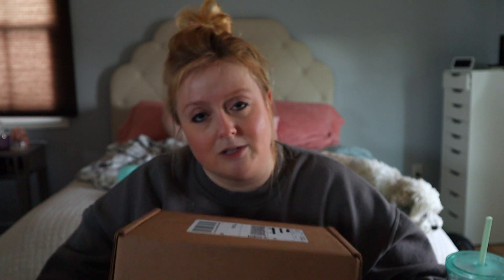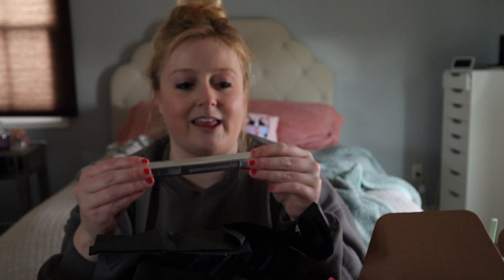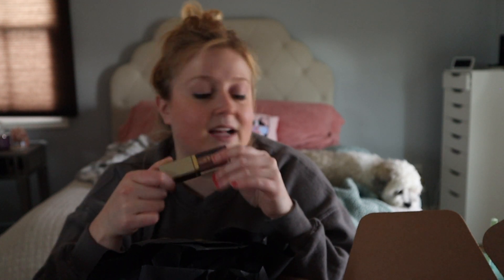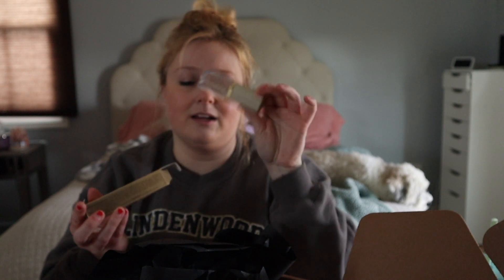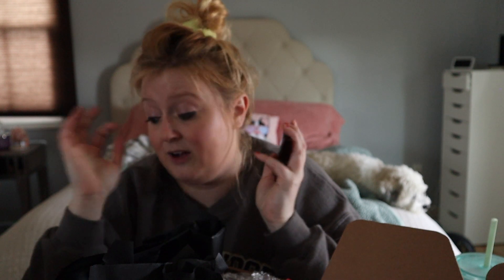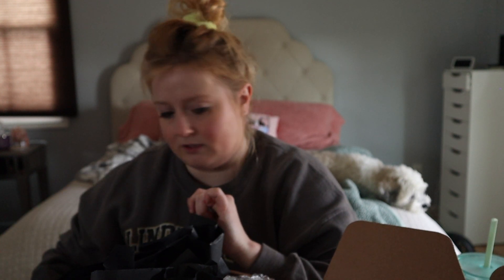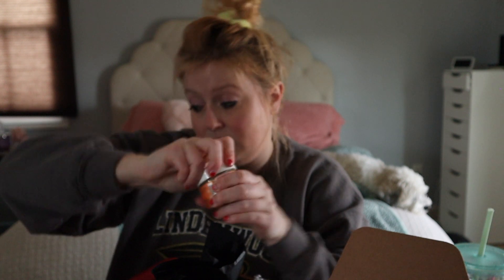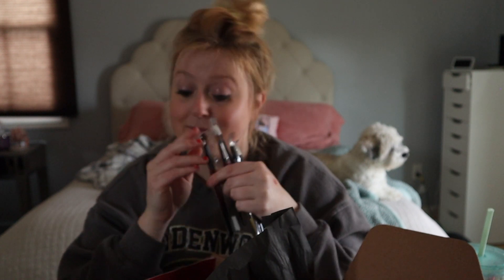BEAUTYLISH LUCKY BAG UNBOXING 2021 l DID I GET LUCKY?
This was my first time unboxing the Beautylish Lucky Bag. I got the $75 dollar bag. Watch to see what I got in this year's 2021 Beautylish Lucky Bag. I didn't realize how expensive the Sonia G brush set was. Very fortunate to have gotten those. I also started playing with the Charlotte Tilbury Green Lights palette after this video and I love it. Very excited to have my first Charlotte Tilbury palette now. Overall, my perception of the box changed after this video was filmed. Do you think I got a good box? If you bought one, what did you get?  I can't believe the actual TOTAL value was $291. That's WAY over the $150 guaranteed value.